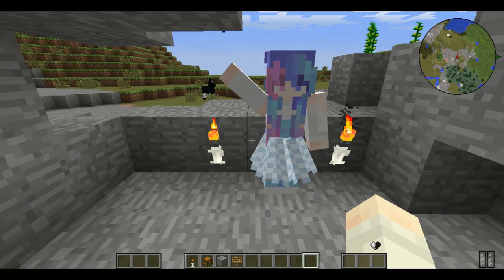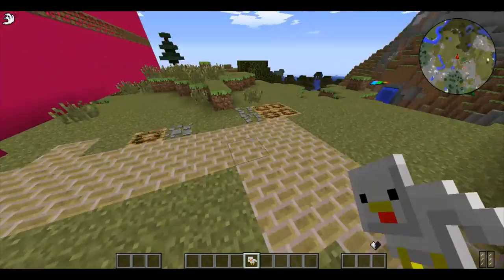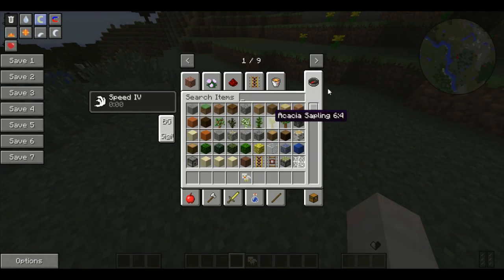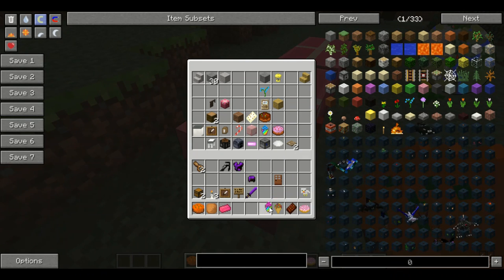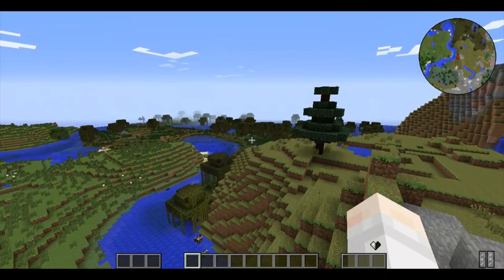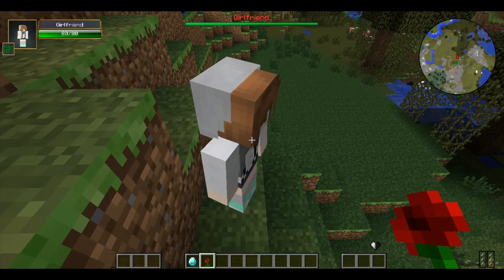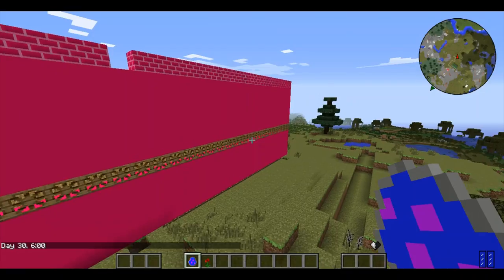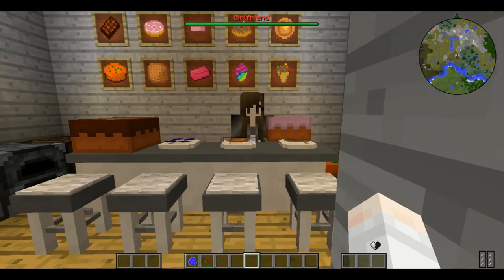making a candy shop with camila!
hope you enjoy rember to put the name of the candy shop you want in the discussion on my channel !!